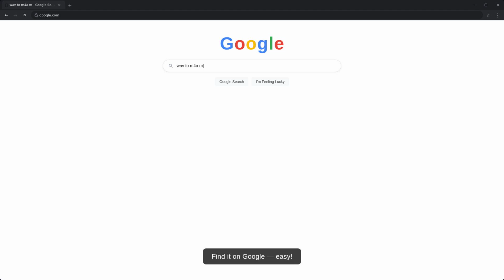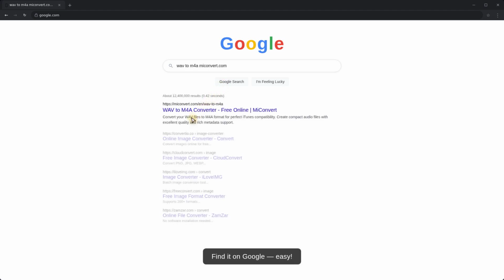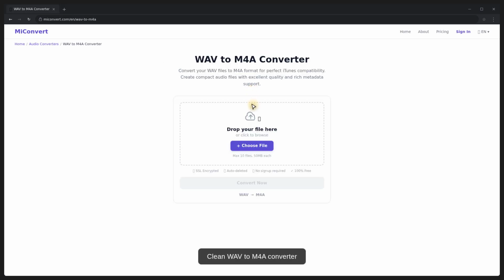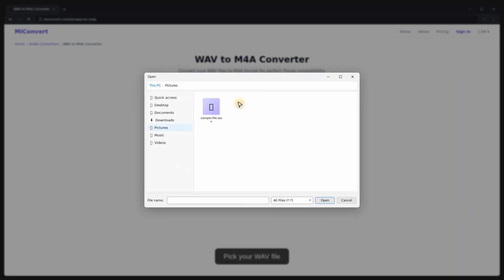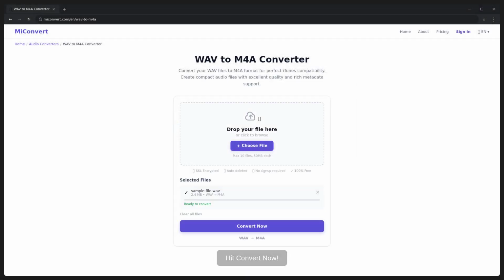WAV to M4A Converter | Step-by-Step Guide | MiConvert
Need to convert WAV to M4A? This quick tutorial shows you how to do it completely free!

What you'll learn:
• How to upload your WAV file
• One-click conversion process
• Download your M4A file instantly